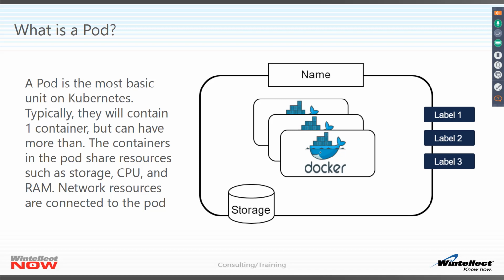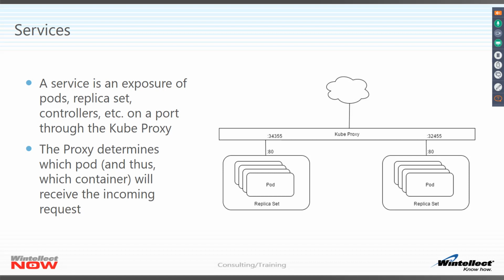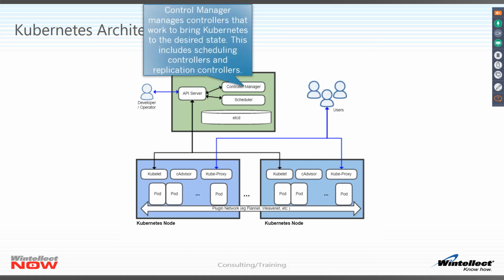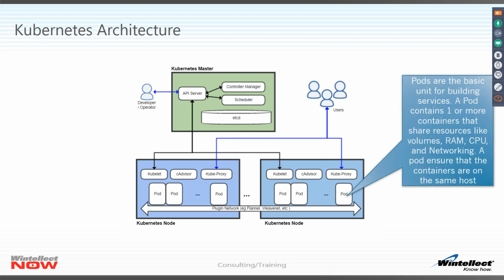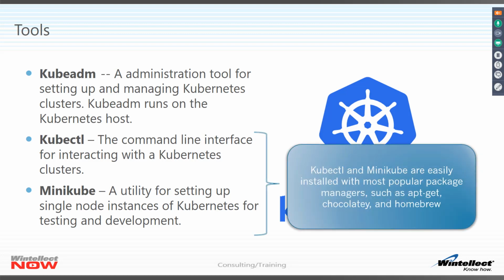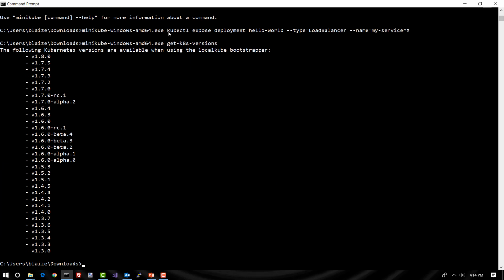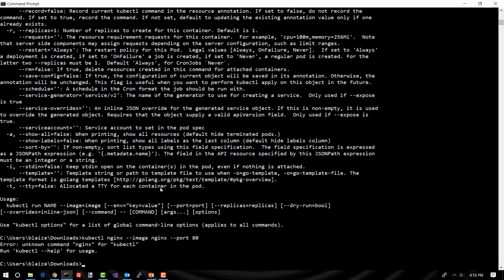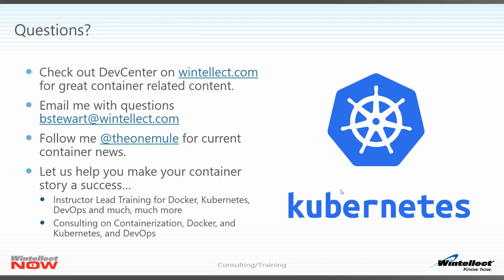Getting Started With Kubernetes